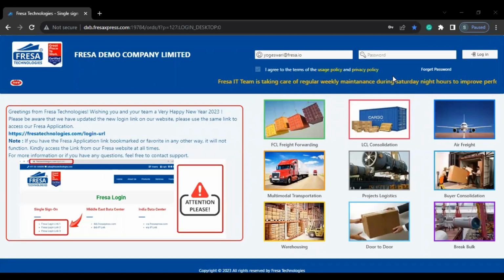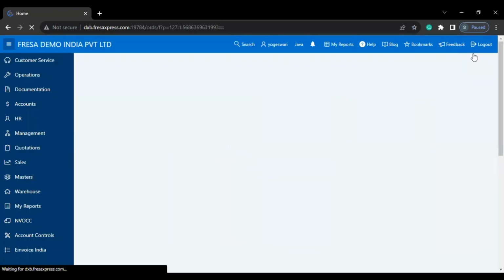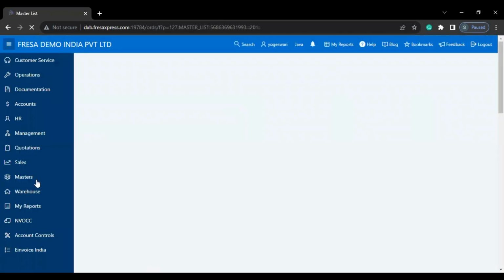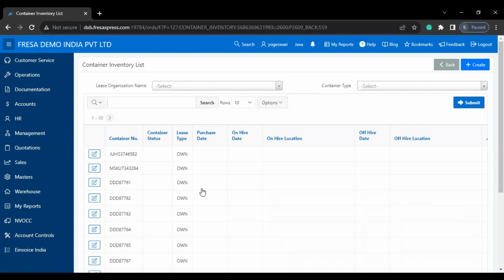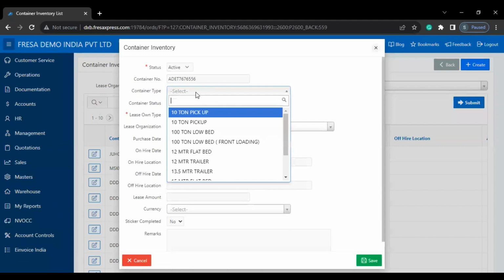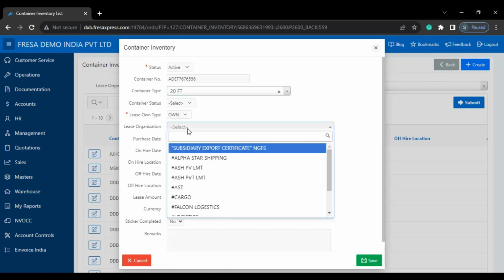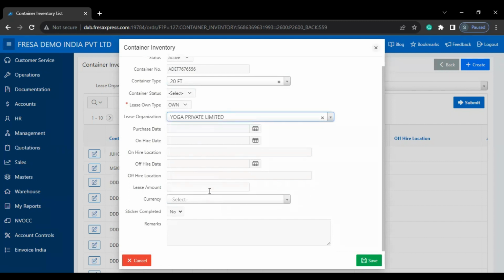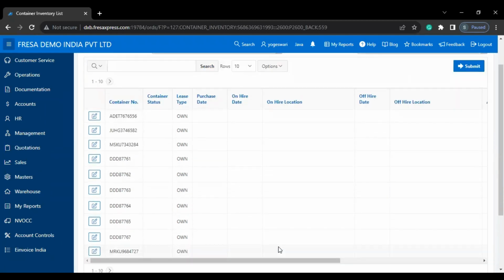How to Create Container Inventory in Fresa Application